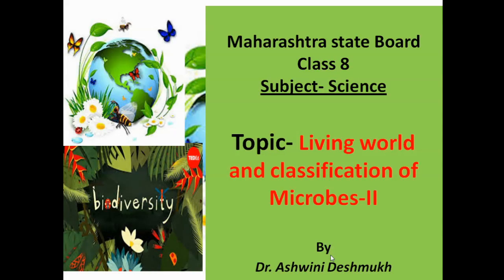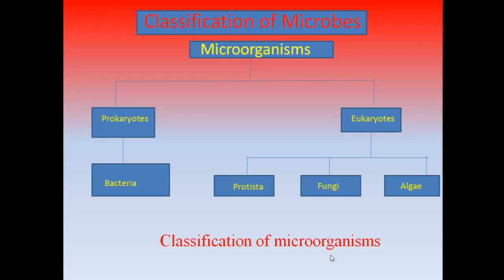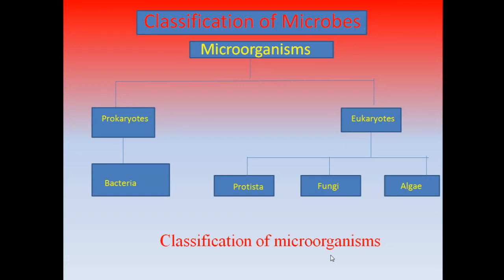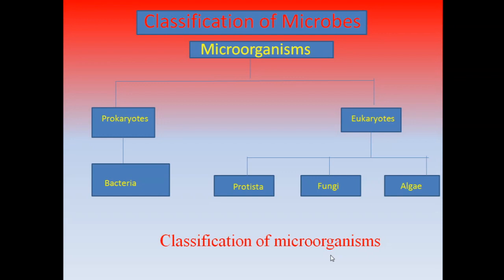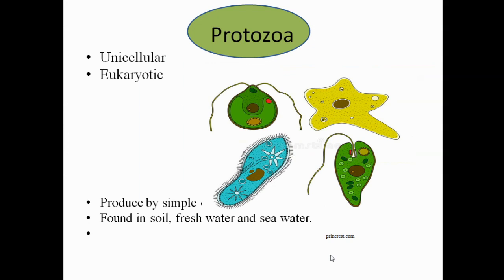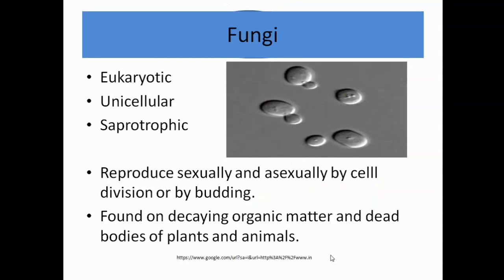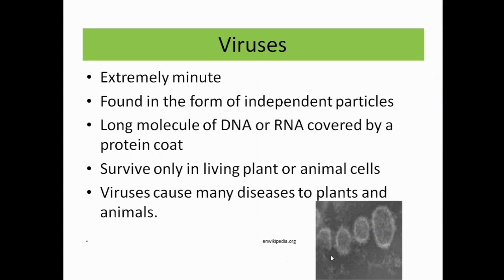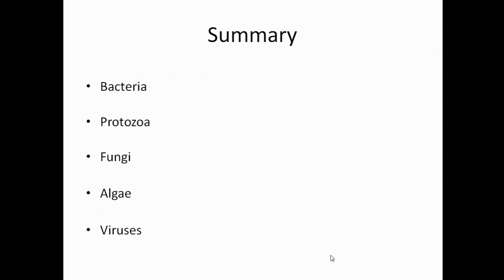Living world and classification of Microbes II, Class VIII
Dr. Ashwini Deshmukh